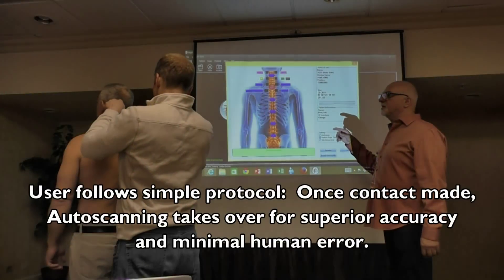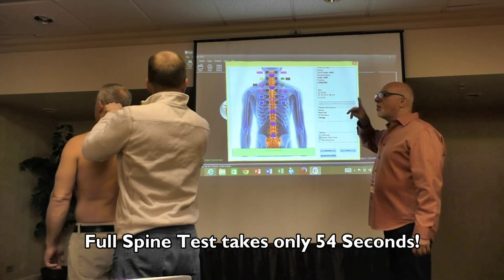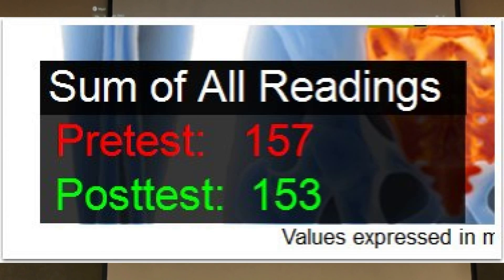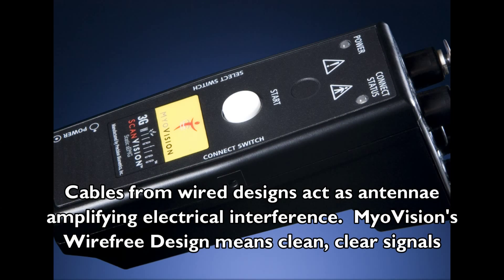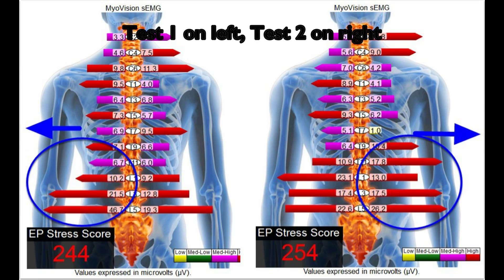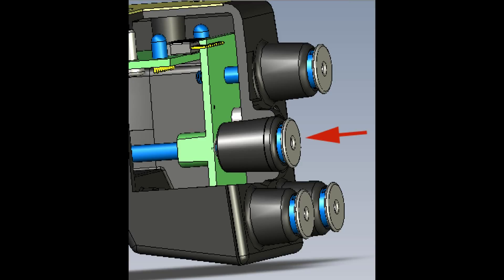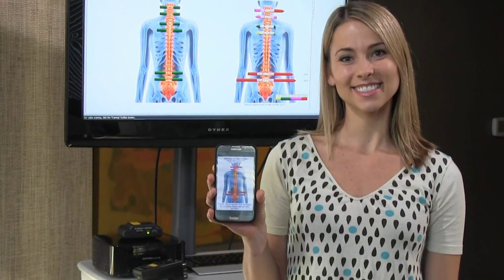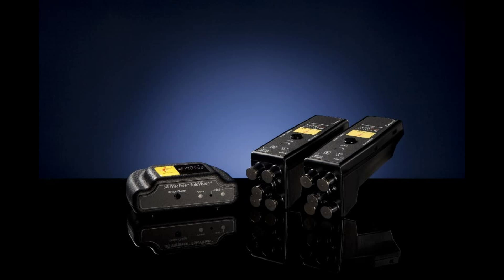MyoVision Wirefree Static sEMG Reproducibility Caught on Camera!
MyoVision Inventor Marcarian challenged by a seminar attendee to prove that the MyoVision Wirefree ScanVision Static sEMG is reproducible.  Watch as myths fade away, as the proof is in the pudding.